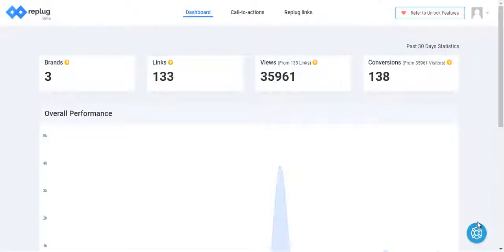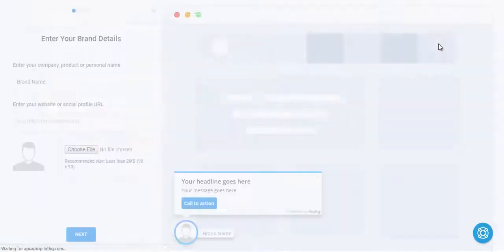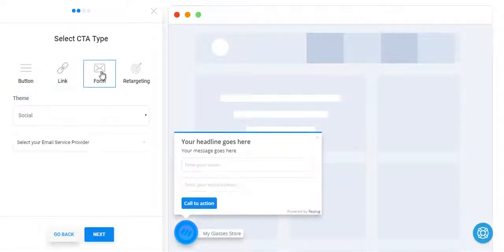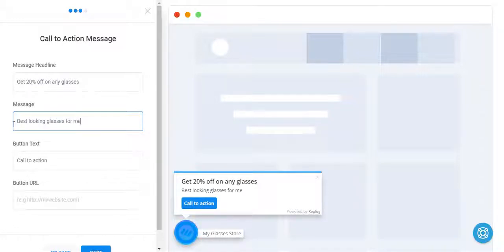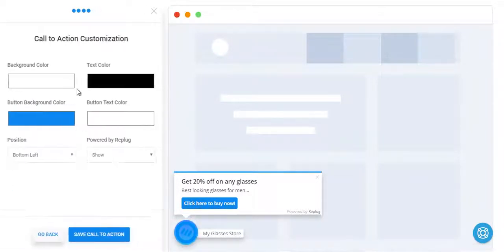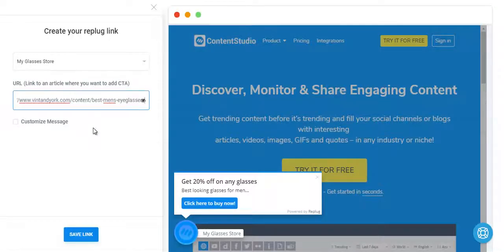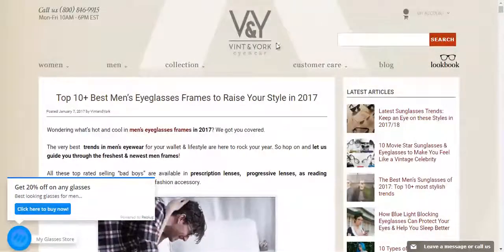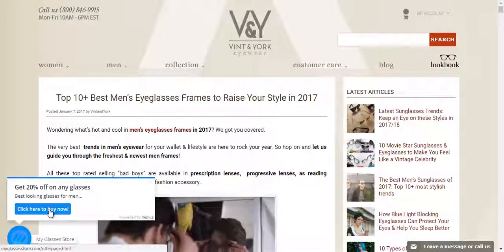Replug Short Demo for Website Traffic that Converts!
Traffic Studio Discount Link
... What Is Traffic Studio: Attract 100% FREE Traffic Using An Underused Method & Software! Find FRESH Content & Automate The ENTIRE Process In One Dashboard. Discover, Monitor, Share Engaging Content And Drive Boat Loads Of Traffic To Your Sites! Get trending content before it’s trending and fill your social channels or blogs with interesting articles, videos, images, GIFs and quotes – in any industry or niche! Traffic Studio Features: First and foremost - high quality, Fresh, Unique CONTENT is the king... Content is what turn mere visitors into raving fans, content is what engage people, make them buy your stuff... But finding, creating, publishing is a NIGHTMARE! And with a BAD strategy you'll waste all your hard work. Traffic Studio is a content getting & automation software that comes with a step by step training with an emphasis on finding trends and duplicating our EXACT business model responsible for massive traffic to our and client sites... If there is one traffic software you should have, then this is it! This simple software gets Free Buyer Traffic with a completely different traffic method on Complete Autopilot... Traffic Studio OTO (Traffic Studio Upsell): OTO 1 - RePlug Add a call-to-action to any link you share Drive traffic back to your site or collect leads by adding your own branded message to any page on the web How it works? - Find a link to share

Create Optimized Link with Replug box - Share it with your audience - Amplify your engagement

OTO 2 - Rankcipher + Event Ranking Training Get more traffic with Organic search engine. Effortlessly Boost Your Website's Rankings to #1 Position With This Automatic Long Term Back-link Building + Back-link Monitoring Software! The World’s Most Complete And AUTOMATED Link-building Software enhanced by the Most Powerful Features More Quality Back-links = Higher SERP Rankings RankCipher is a search engine optimization (SEO) software which helps you get quality back-links without any manual labor to create accounts, solve captchas, write unique content and publish it to hundreds of websites…without any human assistance.

OTO 3 - Agency License ContentStudio Agency (500 Profiles, 100 blogs) + Training

 Give yourself a head-start:  BEST Traffic Studio Bonus And Review Link:

Traffic Studio Discount Link: Check it out:
www {DOT} VideoDrops {DOT} us